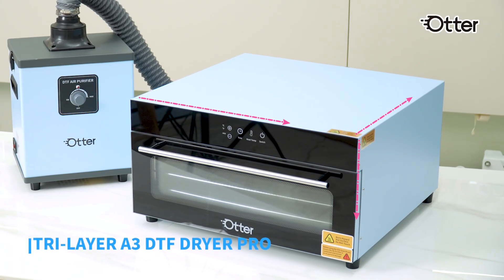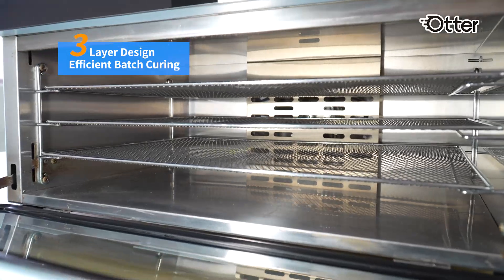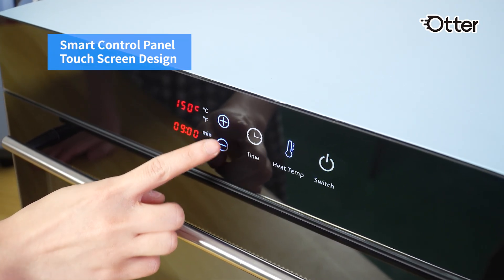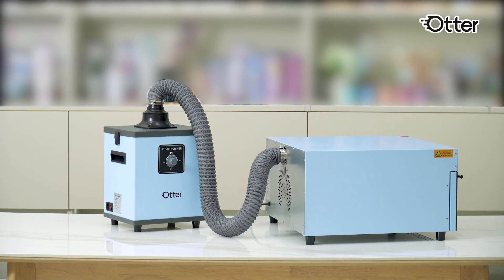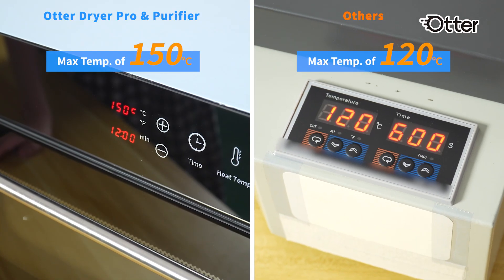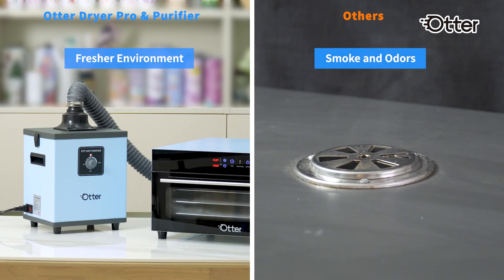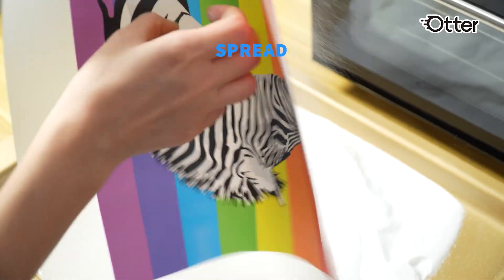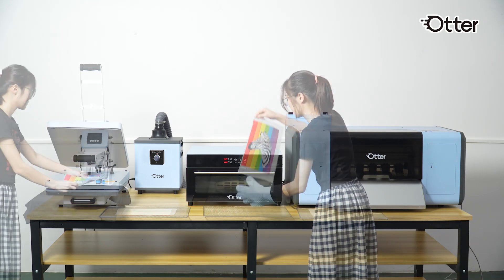Why & How Otter DTF Tri-layer A3 Oven Dryer Pro & Purifier - Must Have for Batch DTF Projects!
Designed for efficient drying of DTF (Direct-to-Film) prints using a tri-layer system to handle A3 and A4 sheets, the Otter DTF Tri-layer A3 Oven Dryer Pro, when paired with the Otter DTF purifier, creates a fresh workspace. It's ideal for home use, small orders, or bulk printing demands.

This tri-layer A3 DTF Dryer Pro and an air purifier, deliver efficiency, fresh air, and user-friendly operation for bulk melting tasks. Featuring hot air circulation within its chamber, reaching temperatures of up to 150℃, it eliminates concerns of oil return, ensuring crisper, longer-lasting, and more vivid prints.

Why & How?
✅Evenly Heating With advanced heating technology, this oven delivers precise and uniform heat distribution across all decks, ensuring consistently high-quality results with every batch.
✅Batch Curing with Ease With its three-layer design, it enables efficient batch curing whether you're drying cut-to-size samples or popular DTF film sizes on the market! Only 12 minutes, curing 6 sheets of A4 film or 3 sheets of A3 film.
✅No Oil Return Maintaining an adequate curing temperature is crucial to prevent oil return on DTF film. Our DTF Dryer is designed with a maximum temperature of 150℃, ensuring clear and smudge-free prints every time.
✅DTF Air Purifier Rear purifier connector for a concise and sleek appearance! The DTF air purifier works perfectly with this oven dryer, featuring 3-layer filter cotton, effectively eliminating odors and smoke to keep your air fresh.
✅User-friendly Interface The touch screen is intuitively designed with clear icons, making it effortless for you to initiate operations.